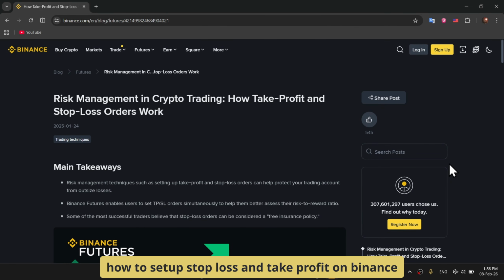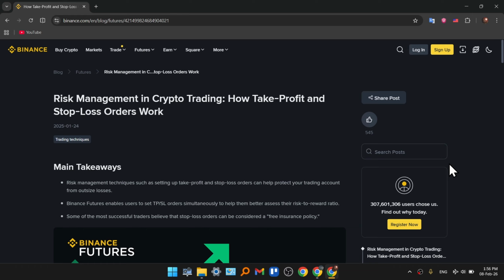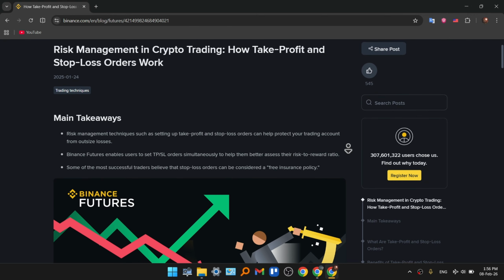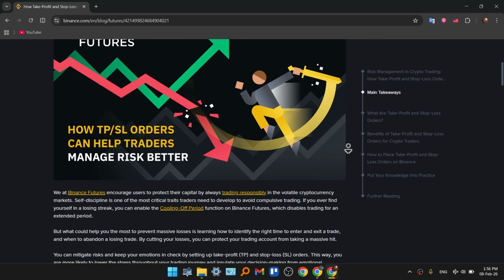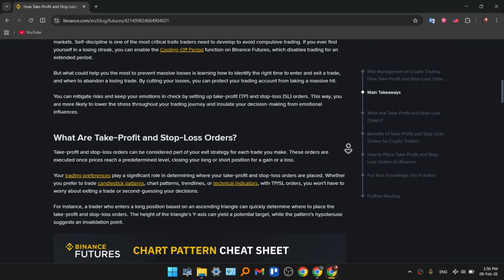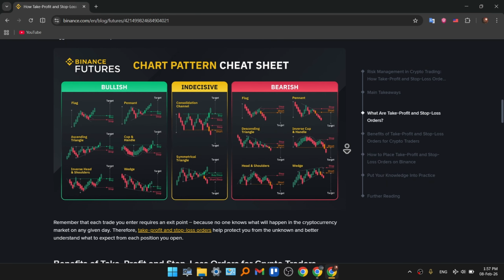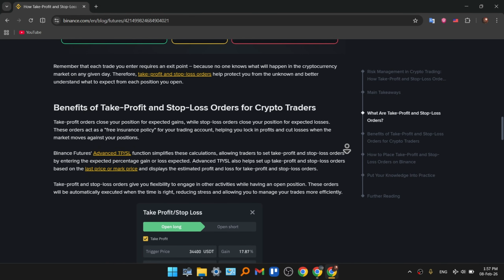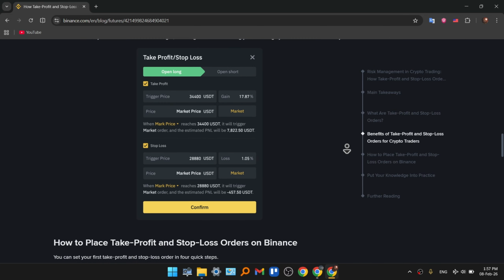How to Setup Stop Loss and Take Profit on Binance (Best Method)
Learn how to setup stop loss and take profit on Binance with this comprehensive guide to the best method available! Protecting your capital and securing your gains are the two most important aspects of successful crypto trading. In this video, we break down the exact steps you need to follow to place these essential orders on the Binance platform, whether you are using the mobile app or the desktop version.

We will cover the different types of conditional orders, focusing on the OCO (One-Cancels-the-Other) feature, which allows you to set both a stop loss and a take profit simultaneously. This strategy helps you manage risk effectively while you're away from the screen, ensuring you don't miss out on profits or suffer from sudden market crashes. Whether you are a beginner or an intermediate trader, mastering these tools will give you a significant edge in the volatile cryptocurrency market. We also share pro tips on where to place your targets to maximize efficiency and minimize losses.

Master your trading strategy today and trade with more confidence!